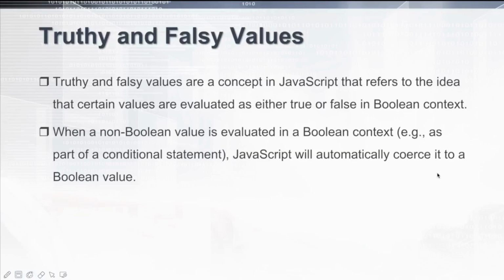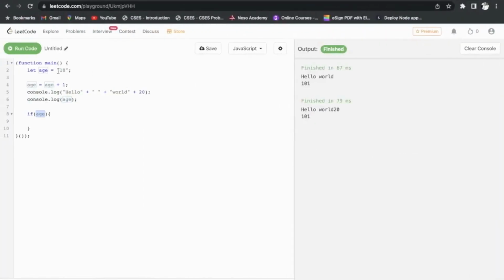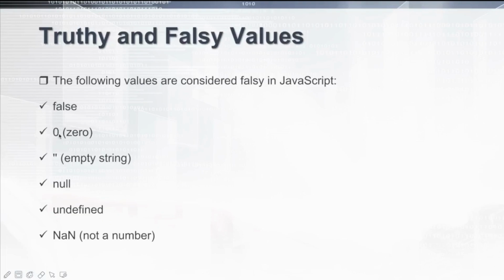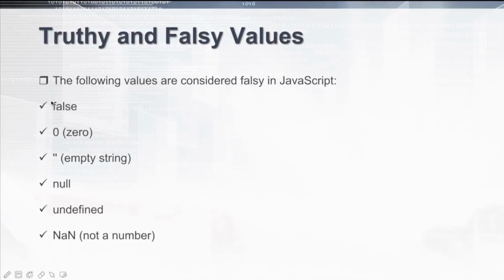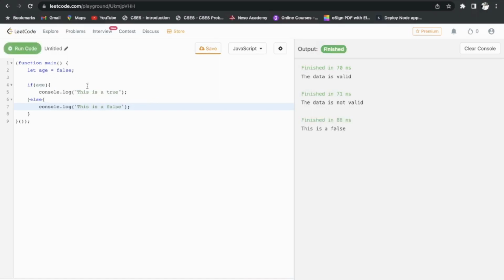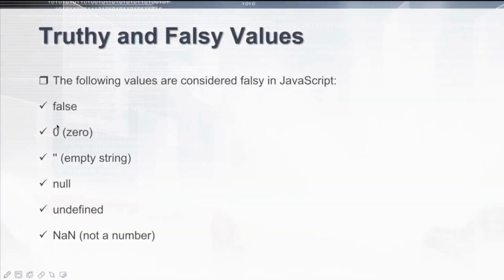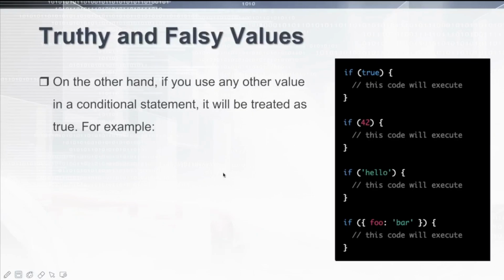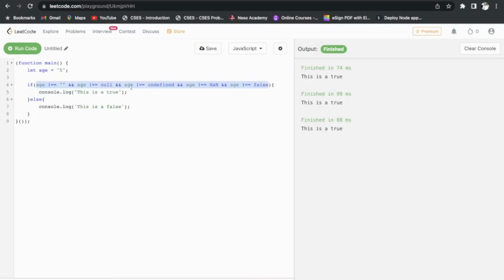24 - Modern Javascript - Truthy and Falsy Values